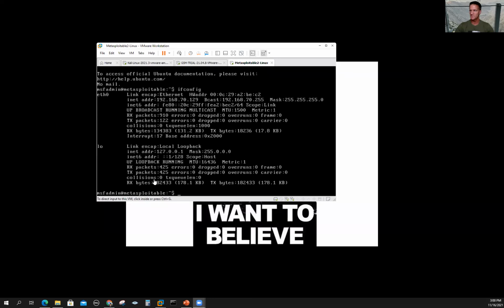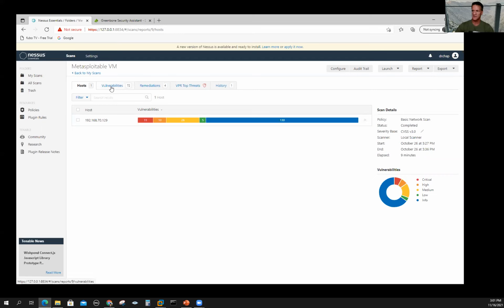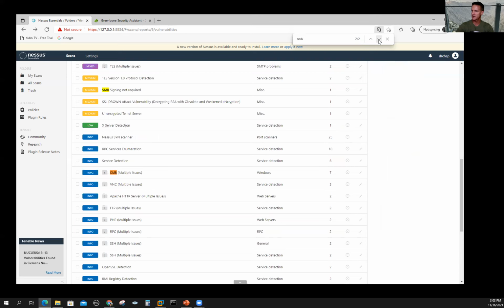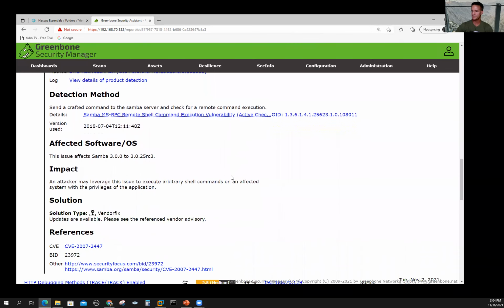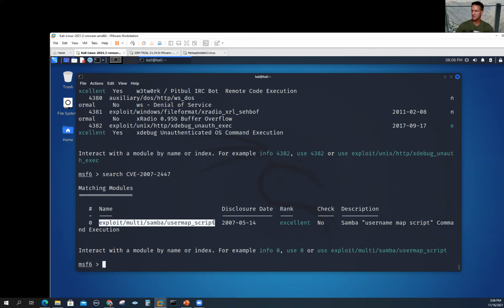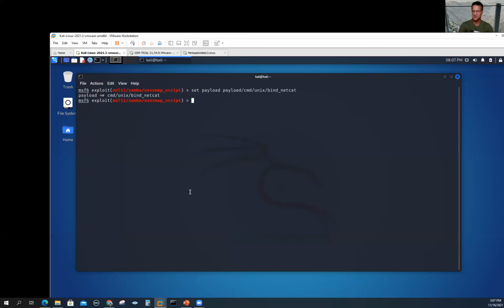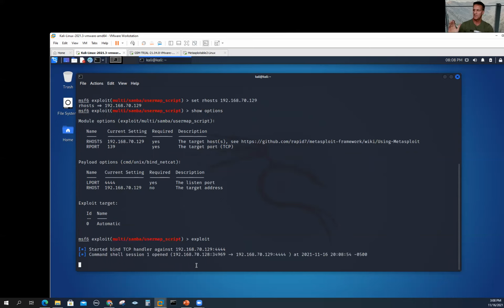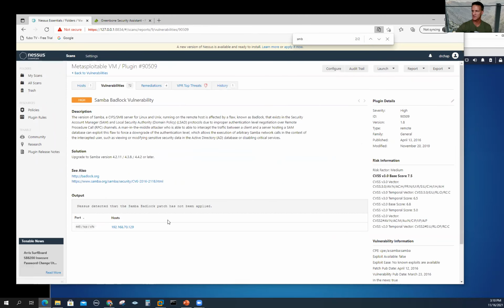Part 2 Introduction to Metasploit Framework - Demonstration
Part 2 - a quick demonstration of msfconsole in a Kali Linux (VMware)